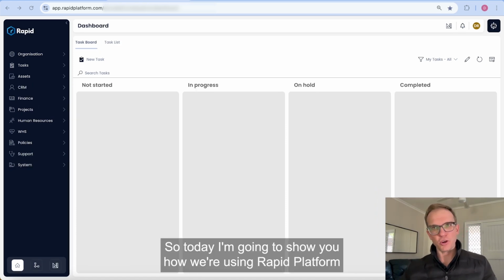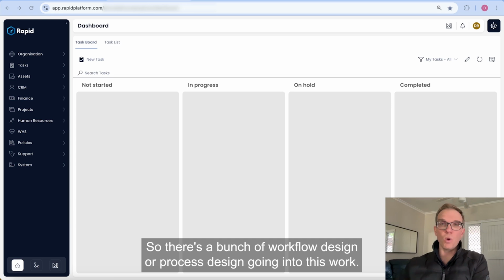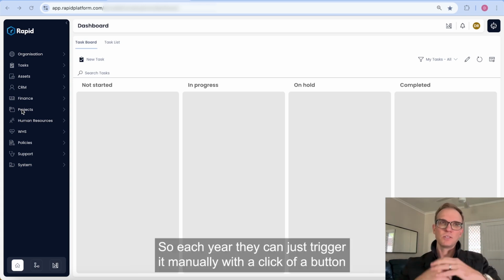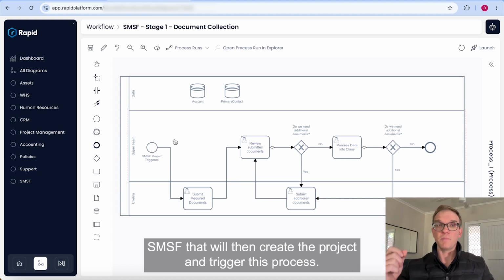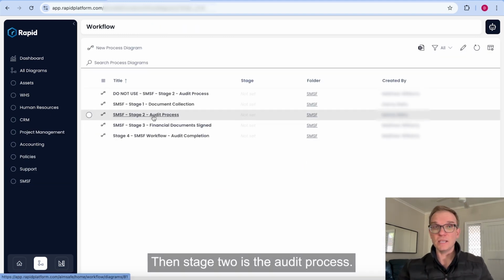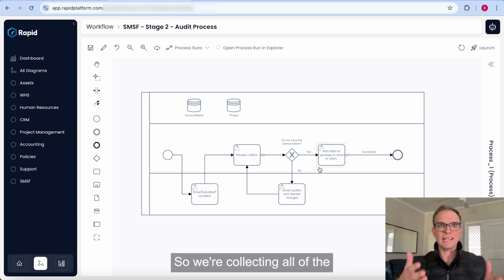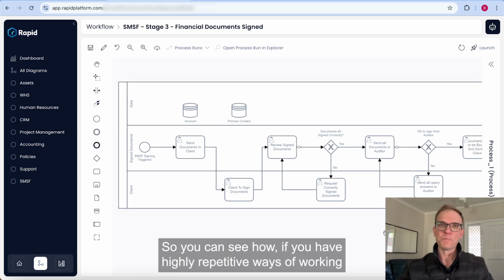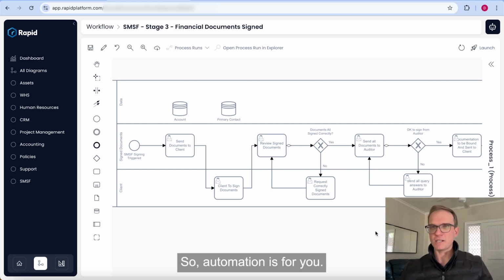Processing Self Managed Super Funds with Rapid Platform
See how we used Rapid Automation to speed up processing Self Managed Super Funds for an accountancy firm.